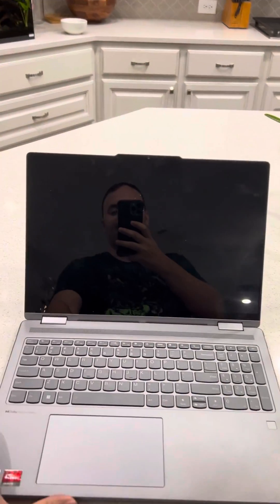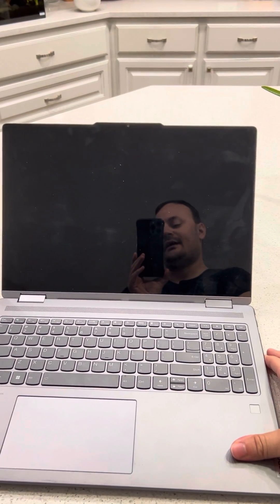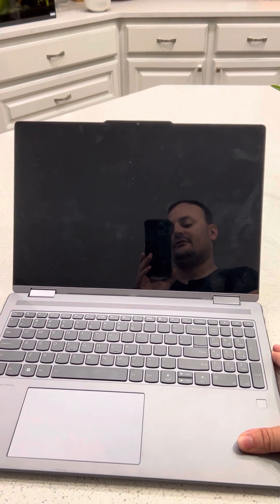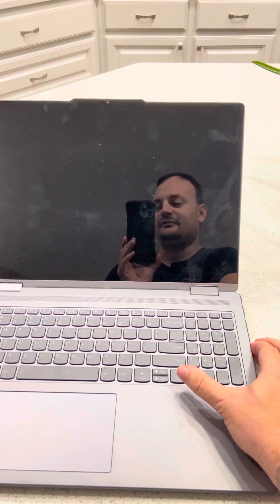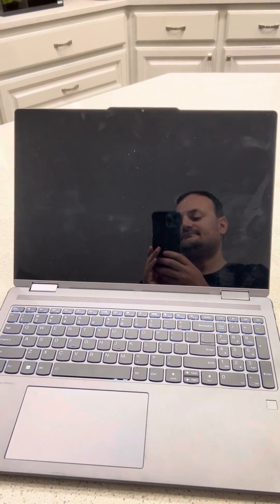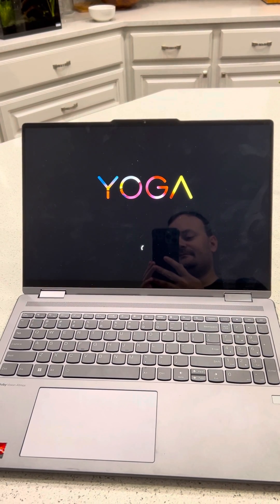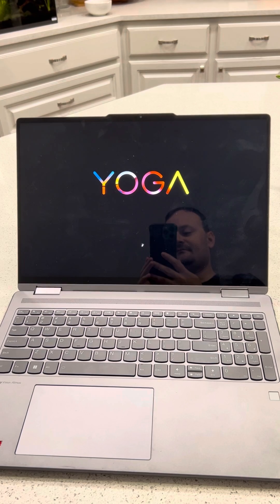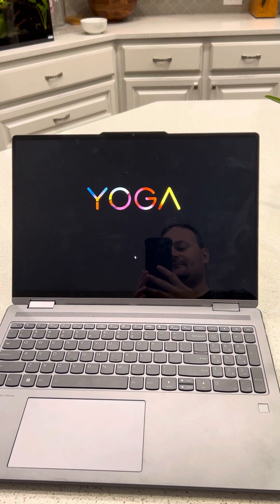She thought this laptop was broken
Customer states Lenovo Yoga 7 16ARP8 laptop boots through the manufacturer screen and then goes black before windows starts.